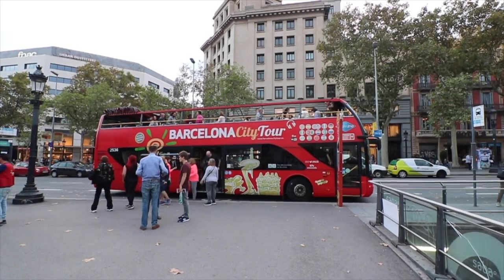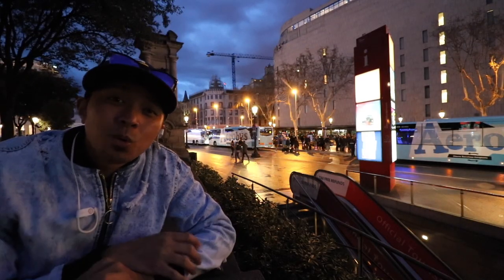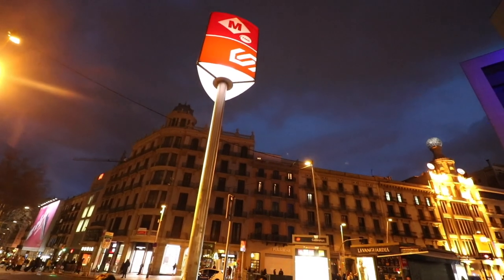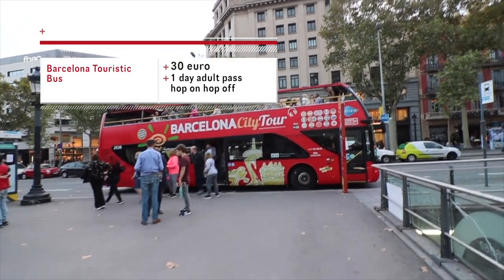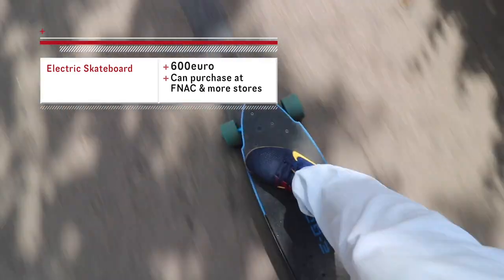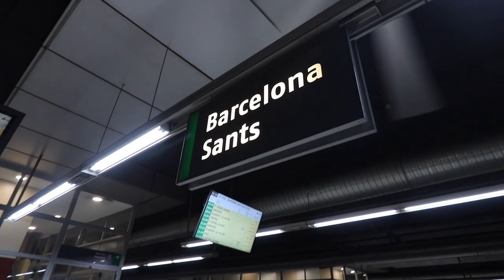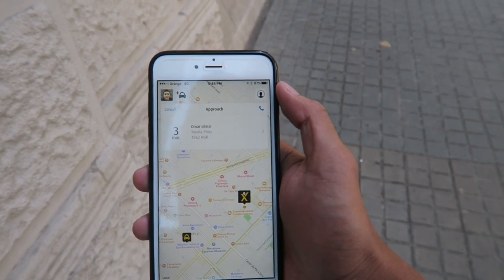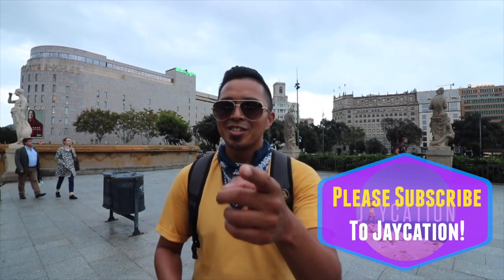BARCELONA METRO | Public Transport Guide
Find out how to use the public transportation system in barcelona! Jaycation gives you a wide variety of transportation options while in Barcelona. Looking to take a day trip outside of town to places like Sitges, Girona and Port Aventura? Find out the best options and tips for your transportation options in Barcelona! Whether its by bus, tram, scooter, train, bike or segway, this guide explains it all!

Any questions on Barcelona Transportation? Ask them below!

Twitter & IG: @JaycationTV
Snap: Jaydaheat